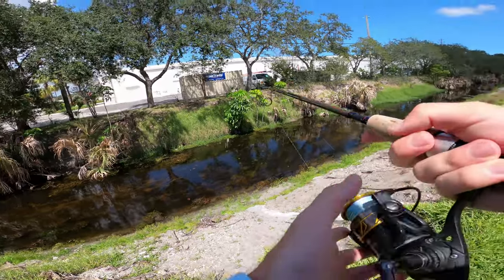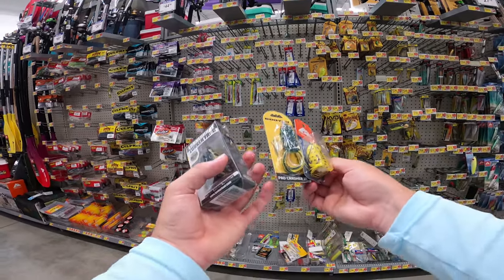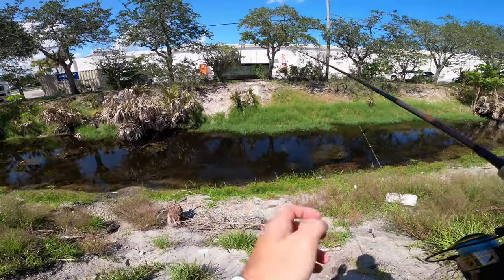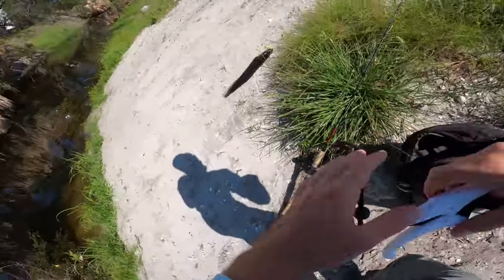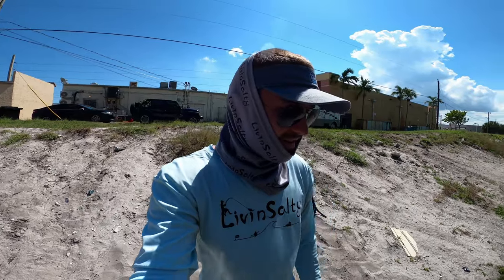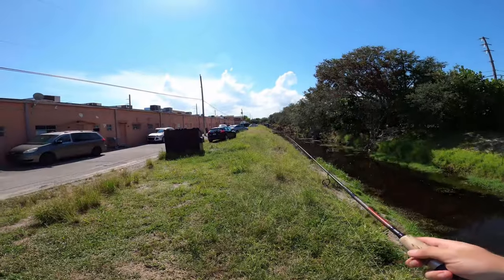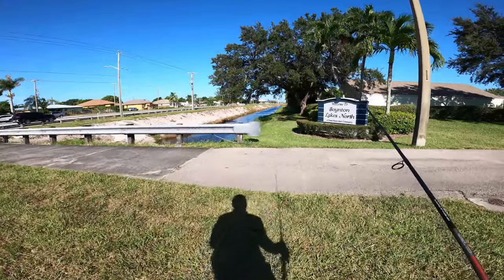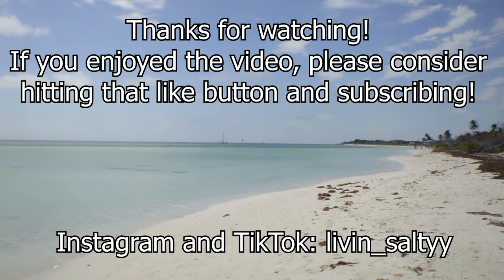Tackling one of South Florida's most INVASIVE Fish Species (Bullseye Snakehead Fishing)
Today we are out of our normal element, and instead, fishing behind a shopping center in a little freshwater canal for an invasive species to South Florida. We are targeting the Bullseye Snakehead for the very first time and I'm taking you guys along with me for the journey! Buckle up and enjoy!!